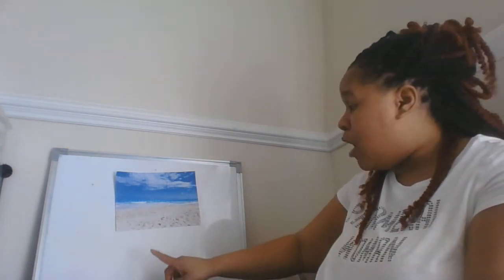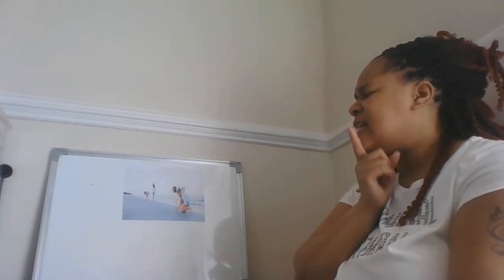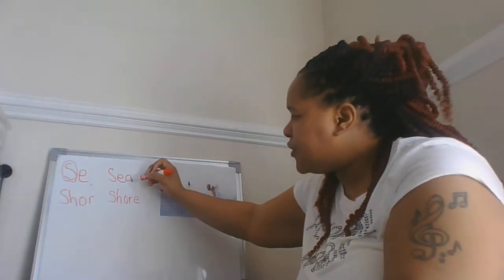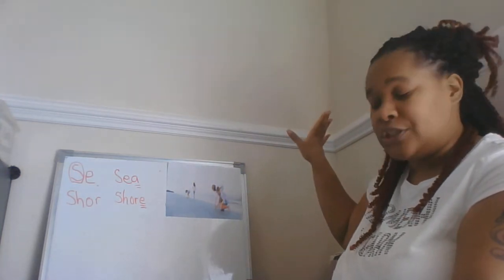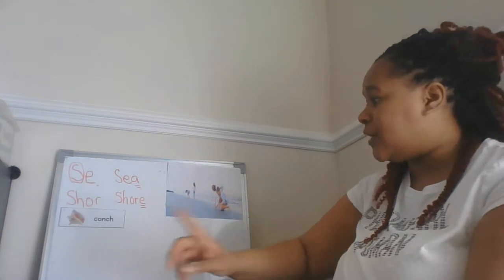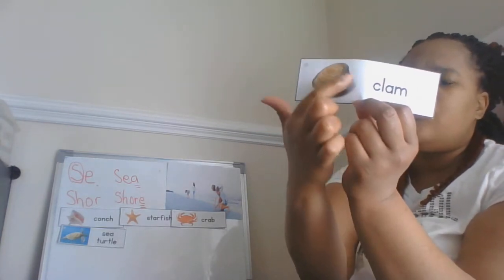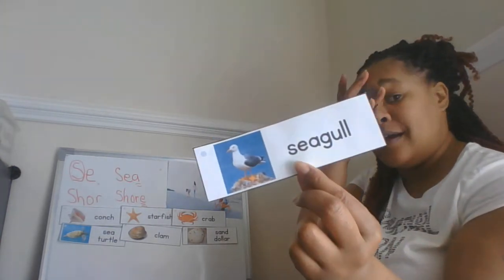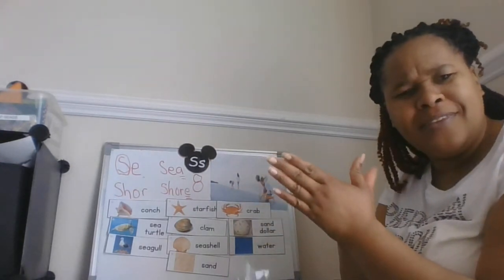Seashore Fun Facts